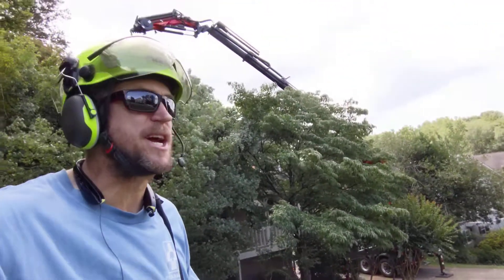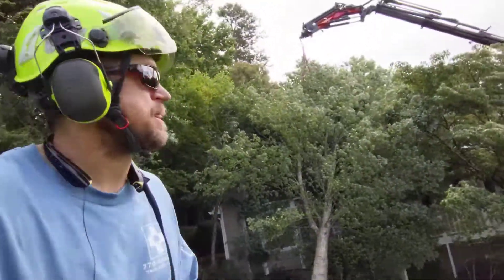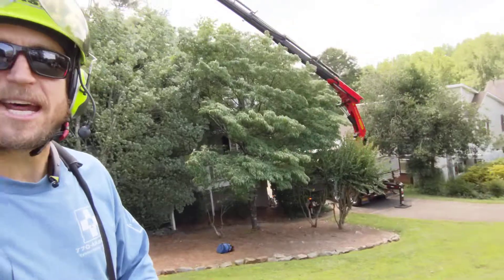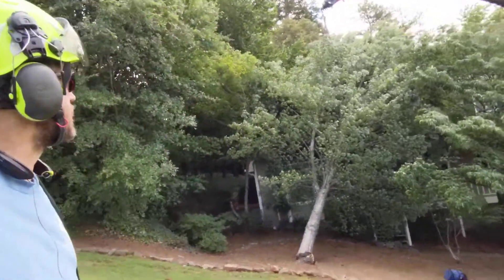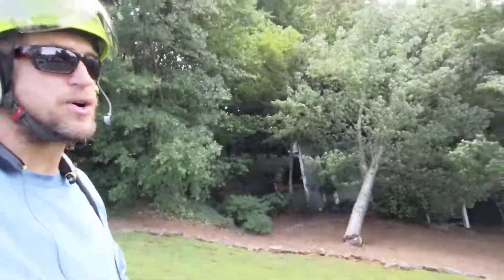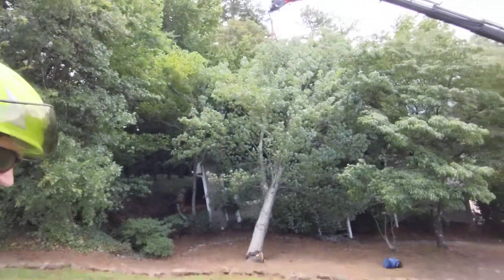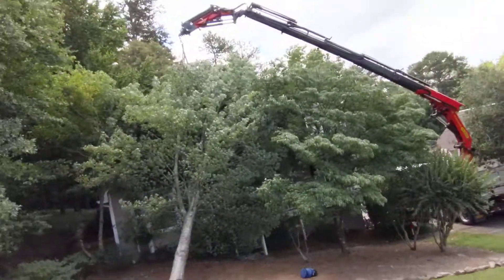East Cobb GA Emergency Tree Removal with Giant Crane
Have you ever wondered what it looks like to remove a tree off a house with a crane in one pick? We had  an emergency tree situation: A Maple tree had fallen on the front of  the house in East Cobb, GA (off Jamerson Road).

We got the call around 2pm and arrived on-site at about 3pm. We got the crane set up and made the lift with one single pick. Our crane, other equipment, and 20+ years of expertise makes the removal of giant trees easy and smooth.

In this situation we were able to lift the tree and set it down right in front of the chipper. And the chipper gobbled the whole thing up in one bite.

If you need safe, non-hair-raising emergency tree removal by experienced pros who can land the plane, call 770 Arborist Emergency Tree & Crane Service.